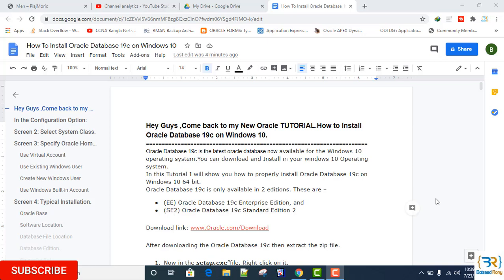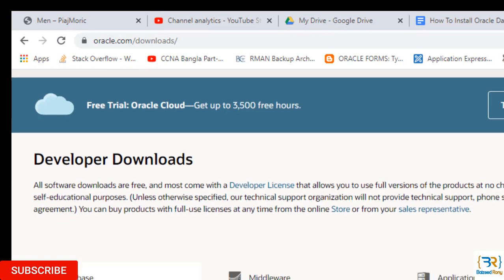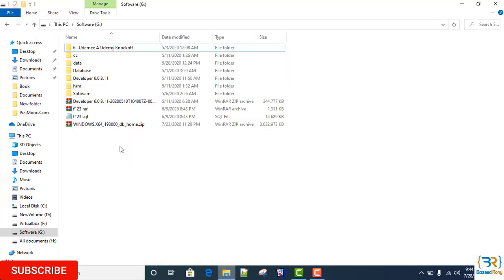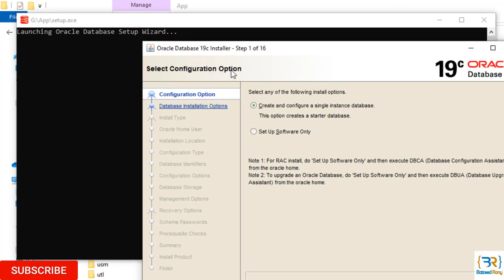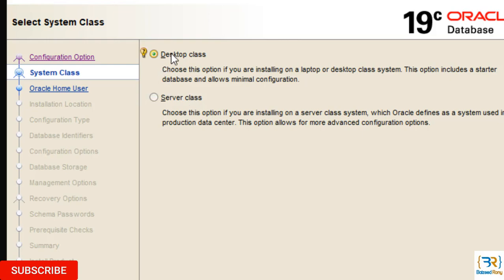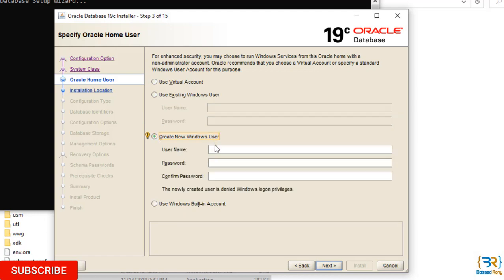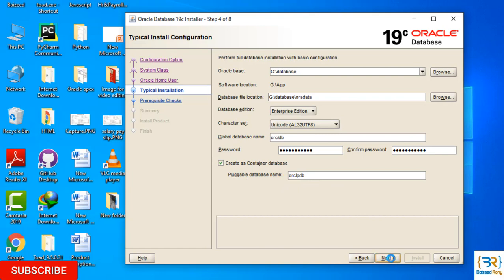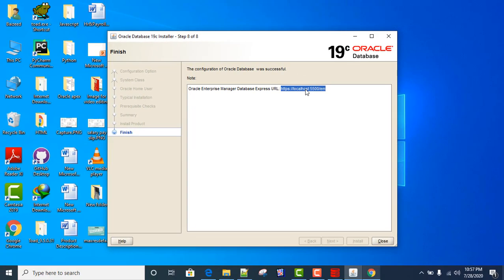How To Install Oracle Database 19c on Windows 10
Oracle Database 19c Installation on windows 10 is very easier. This video Guides step by step install of Oracle database 19c.
How To Install Oracle Database 19c on Windows 10 .This video is for oracle 19c step by step installation process is shown properly.
Oracle Database 19c Installation on Windows 10 and connect from SQL Developer 19.1
Installation:
1.Configuration Option
2.Select The System Class Option
3.Specify Oracle Home User
4.Typical Installation
5.Prerequisites Check
6.Summary
Oracle Apex Tutorial Link